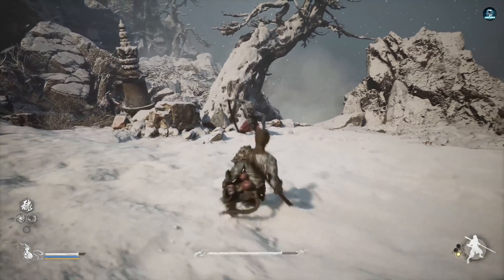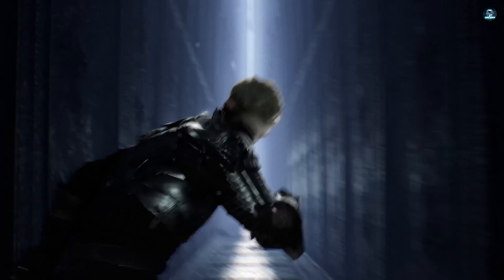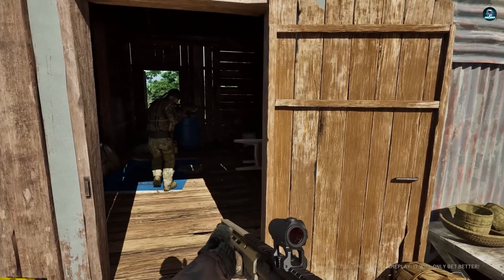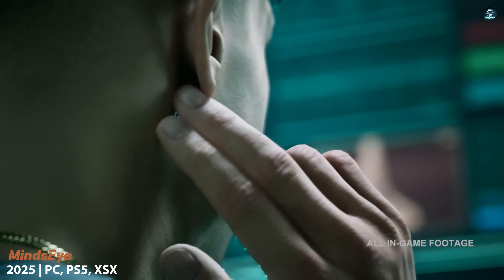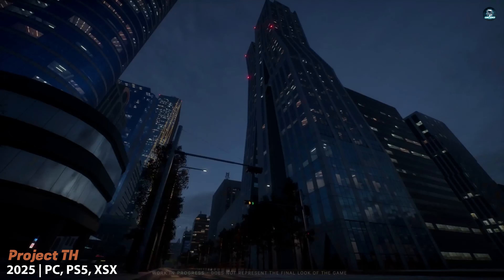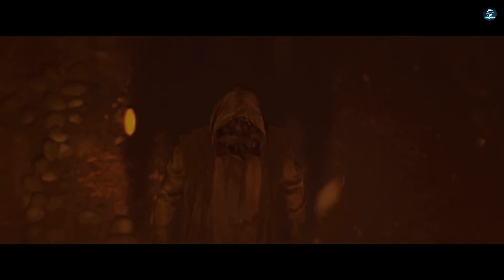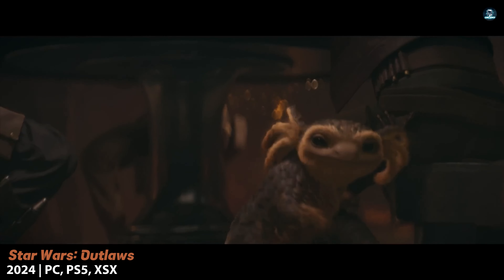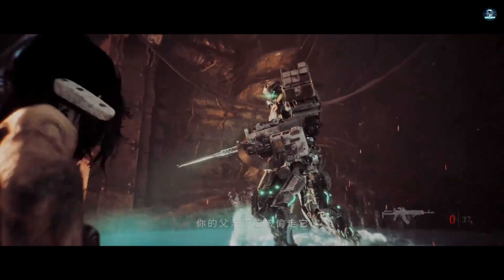TOP 15 GAMES WITH Insane Graphics of 2024 and 2025 IMPOSSIBLE TO DISTINGUISH FROM REALITY!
Prepare to be blown away! In this video, we're counting down the top 15 games with the most insane graphics of 2024 and 2025. These games are so realistic, it's hard to tell them apart from reality.
☆ ✘ NOTICE✘ ☆

If you are the rightful owner of any copyrighted material that appears in this video and you do not want us to use it, please do not hesitate to contact us by email or leave a comment below.
🎬 Chapters🎬
0:00 -  Intro
0:46 - Black Myth: Wukong
01:45 - Chrono Odyssey
02:44 - Crimson Desert
03:42 - Gray Zone Warfare
04:40 - INZOI
05:36 - Marvel's Wolverine
06:06 - MindsEye
06:24 - NEO BERLIN 2087
07:24 - Plan 8
08:26 - Project TH
09:28 - Senua's Saga: Hellblade 2
10:29 - STALKER 2
11:31 - Star Wars: Outlaws
12:09 - The First Descendant
13:07 - The Grass of Genesis